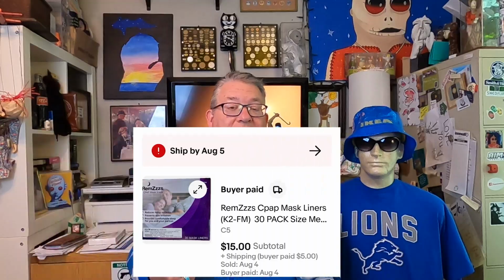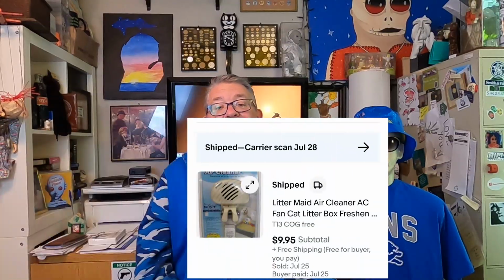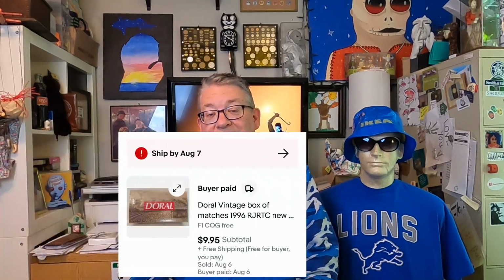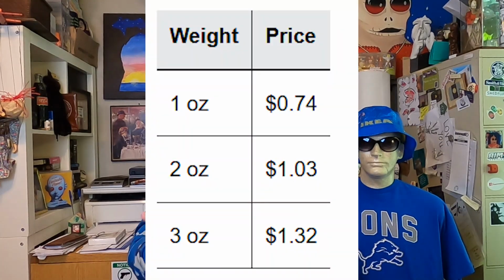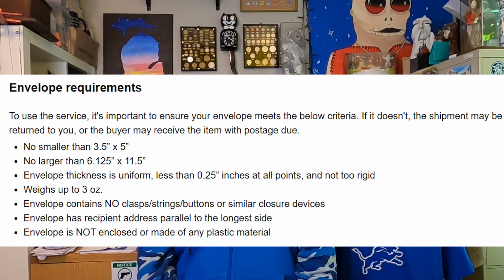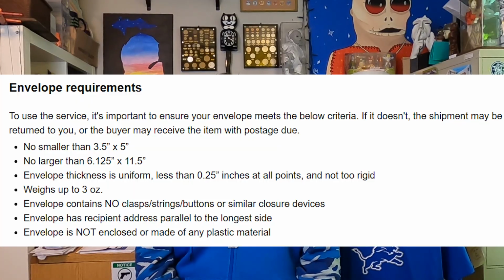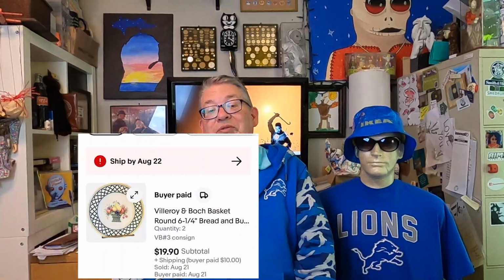25 things you can sell on eBay right now - part 5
In this video I tell you

If you like, send me mail here!

Other content creators I enjoy = Cincinnati Picker, Commonwealth Picker, The Nurse Flipper, Prime Time Treasure Hunter, Taco Stacks and many more! Just shoot me a question and I'll give you a list of trustworthy Youtubers!